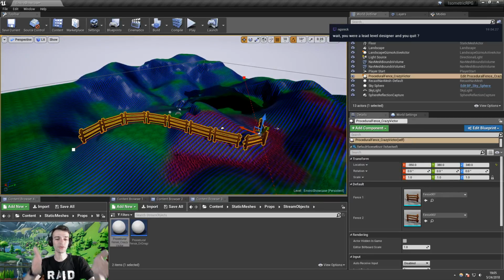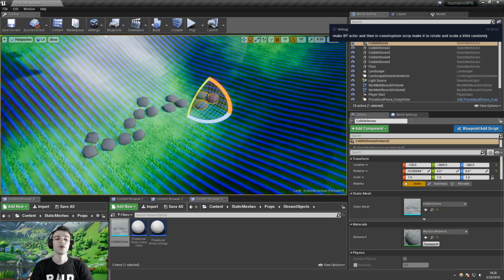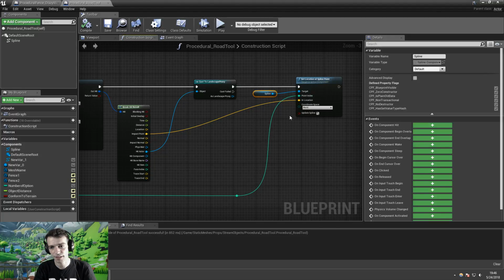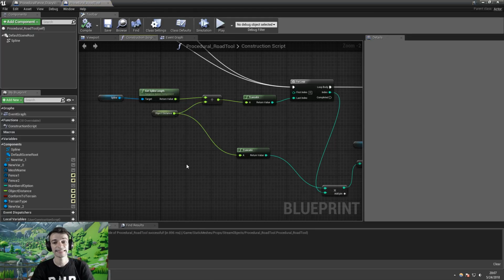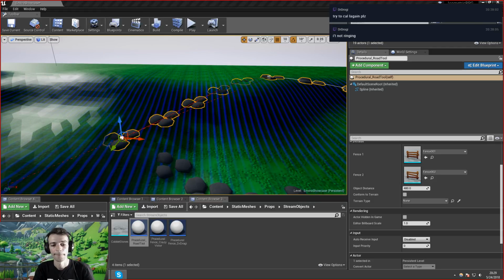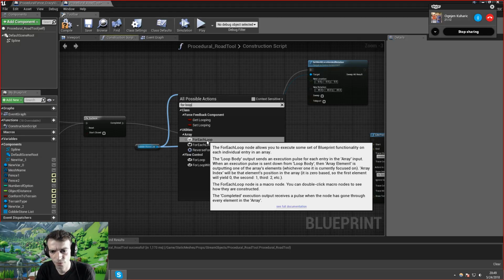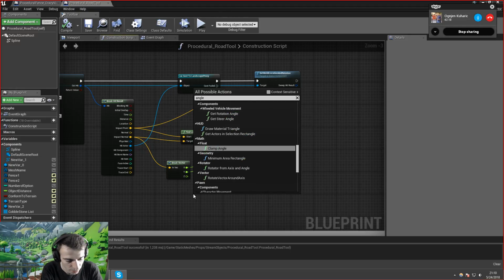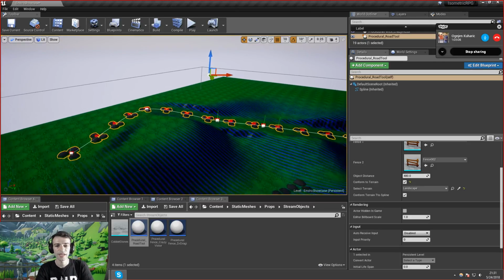Road Spline for Isometric RPG - Blender & Unreal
Today we use Blender and Unreal to create a road tool. We make a few cobble-stone meshes in Blender which we then distribute over the terrain with a Spline Actor in Unreal.

We'll also look at how we can affect terrain with the spline, so the road and terrain match as good as possible!

Building the asset-base for our upcoming Isometric RPG Level Design Course!